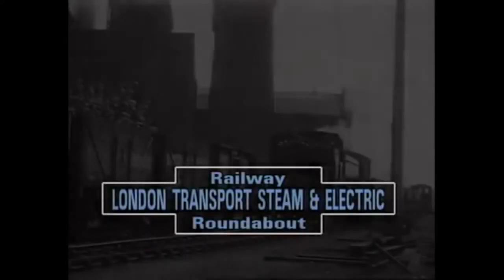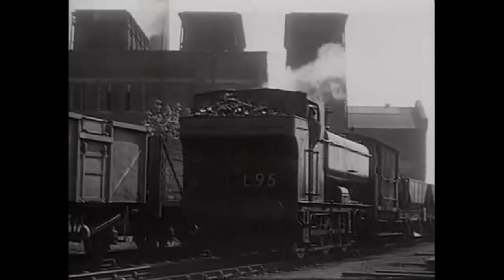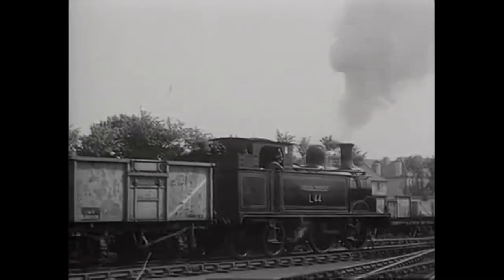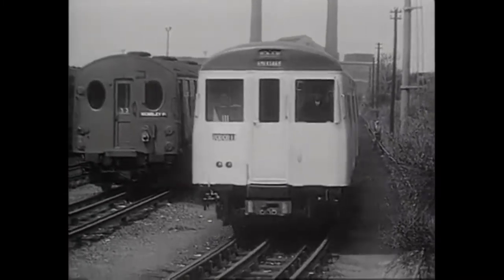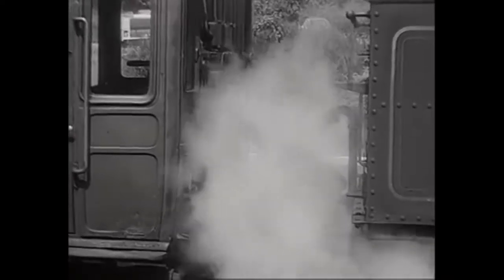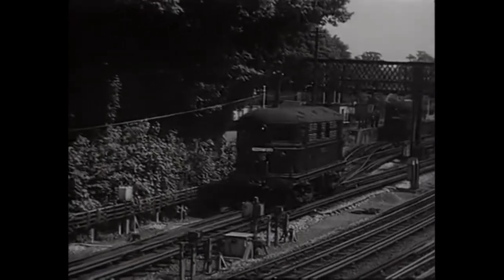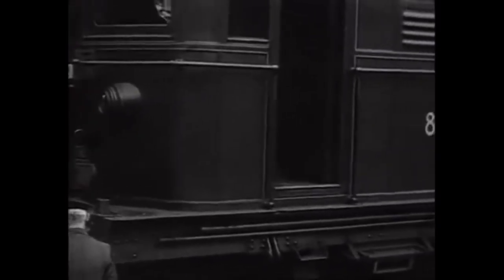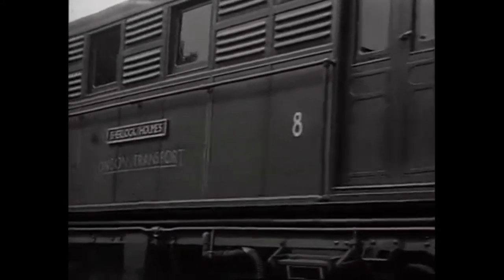Railway Roundabout - London Transport Steam & Electric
Had this set as unlisted for awhile, I simply a trimmed this out of the Railway Roundabout TV program for research and easier access to the clip, Enjoy.